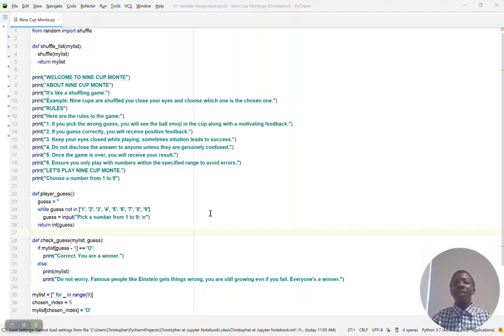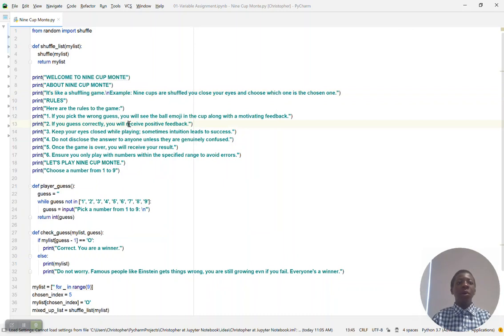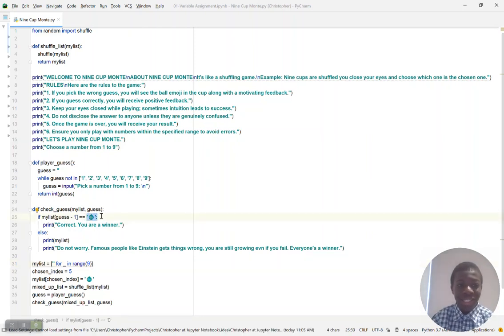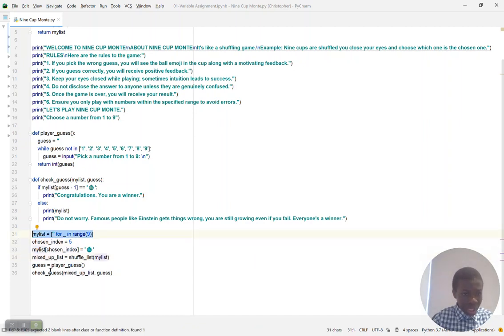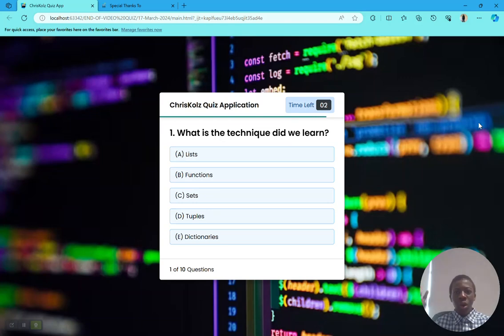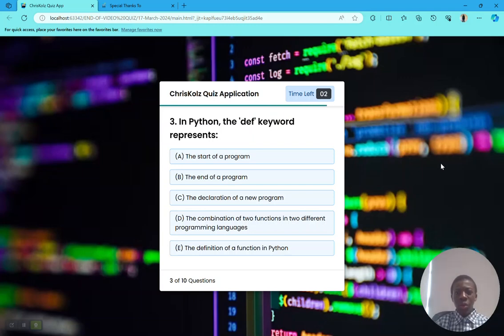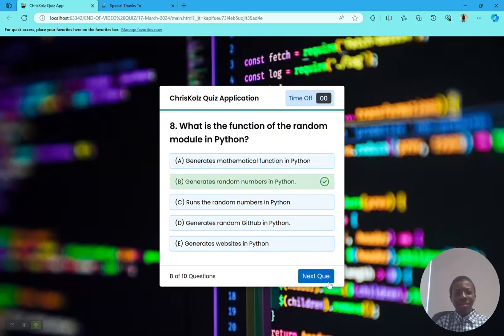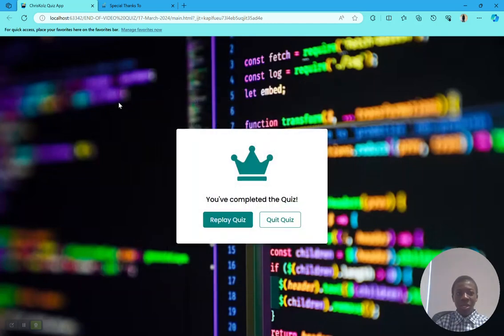Nine Cup Monte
On this episode, we will be exploring a game in Python, and you will have to guess a number between 1 and 9 to determine where the ball emoji is in the game and then if you lose, you will find it in a list and give you a motivating feedback, but if you find it with just a guess, it will give you a positive feedback.
This was a game I created before, but just recreated from beginning to end. As you are going through the code, you will be tackling with some data structures like lists, which is a new concept we are looking at and also a Python module called 'random', in which contains many in-built functions and we will be looking at more of them as we go through the channel.